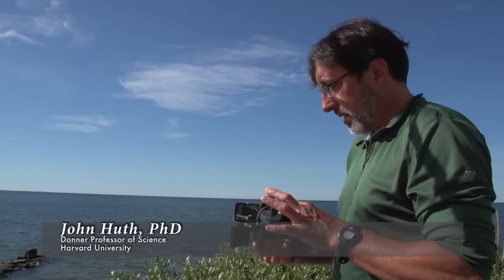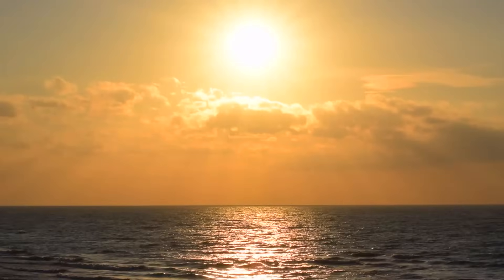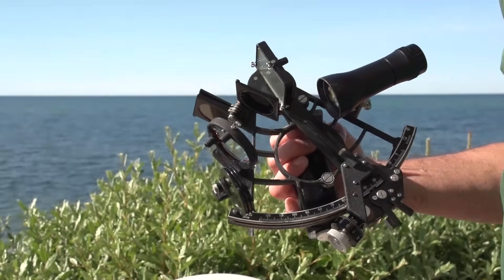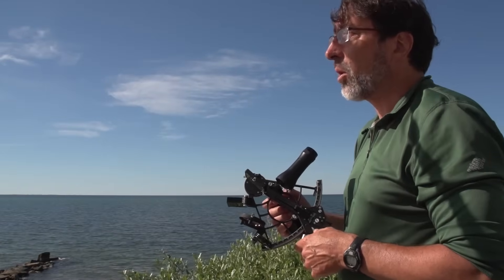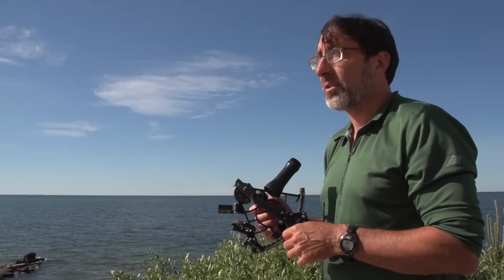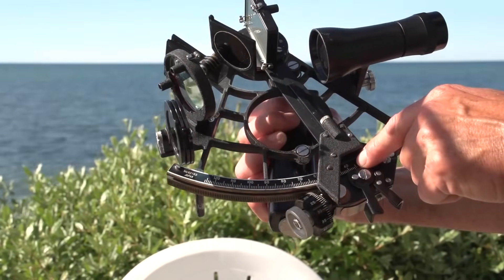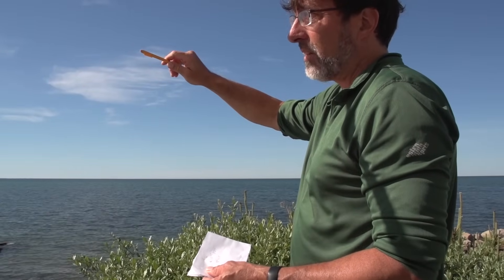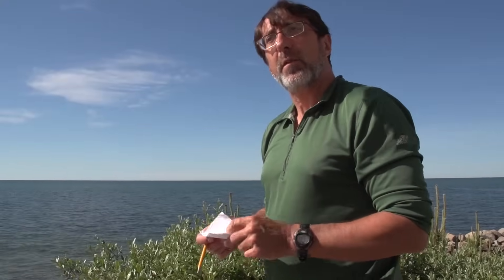How to use a sextant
Harvard Professor John Huth, who teaches a "Primitive Navigation" course, demonstrates how to use a sextant. The video is part of the "Finding Our Way: Exploring Human Navigation" exhibition at Harvard's Collections of Scientific Instruments.